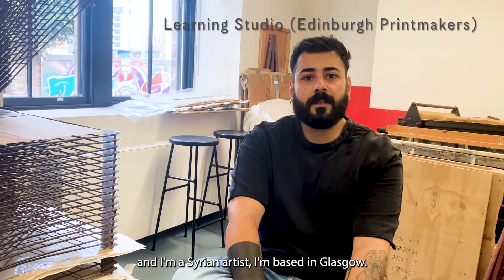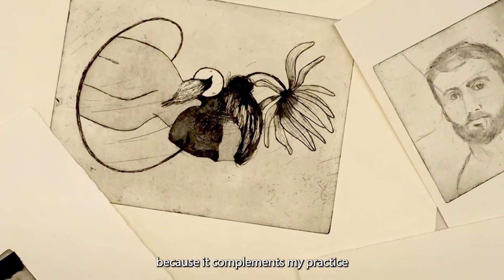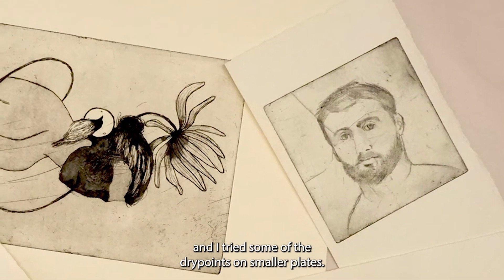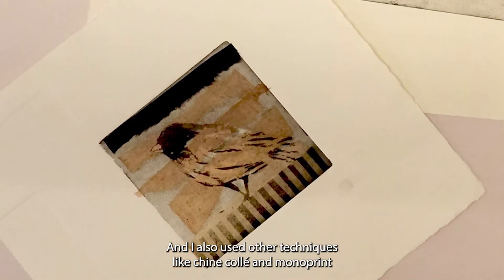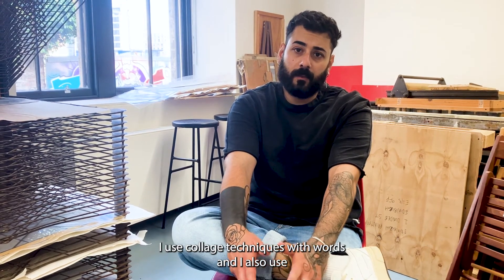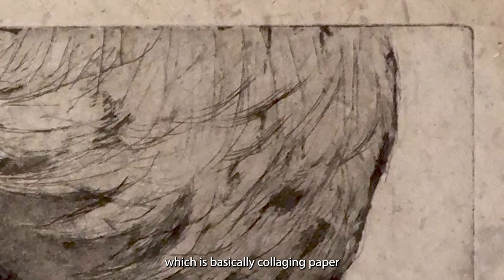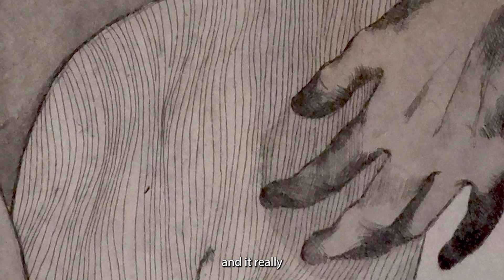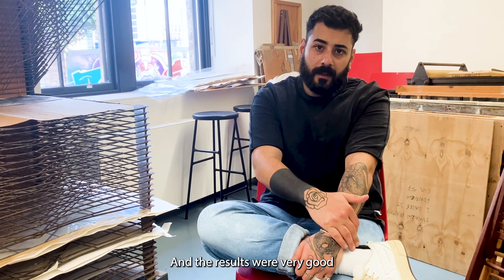Mousa AlNana at Edinburgh Printmakers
Mousa AlNana is a Glasgow based Syrian artist working in painting, print and graphic design. A Fine Art graduate from Damascus University and Master's Graduate from Glasgow School of Art, Mousa's work draws from his own experiences showing humanity in its different colours and its vulnerable stages, under rough surfaces and delicate lines. Using collage techniques and monochromatic style Mousa aims to share what lies between the human soul.